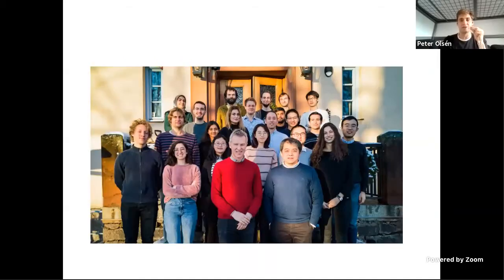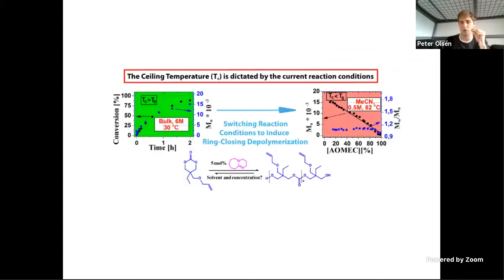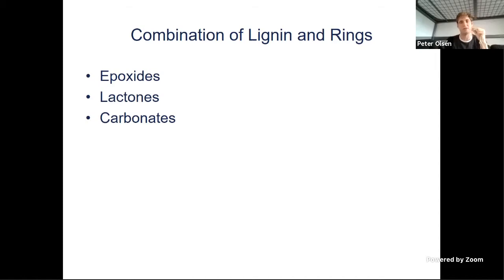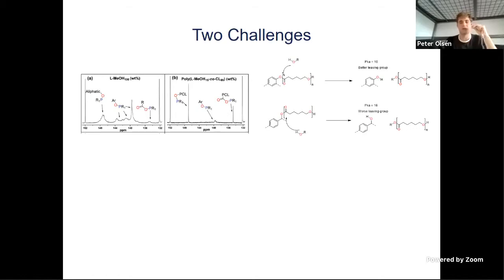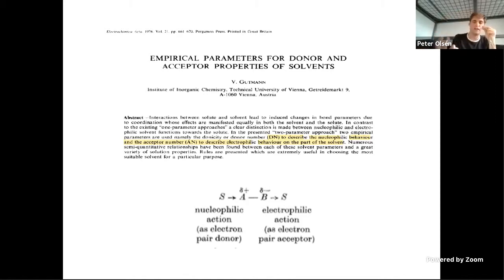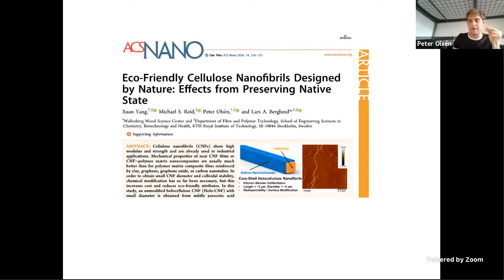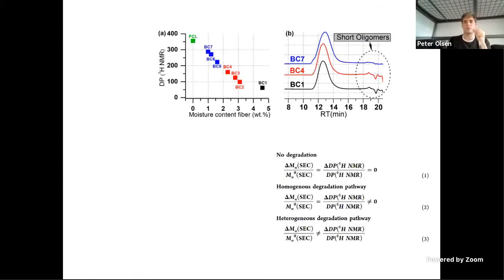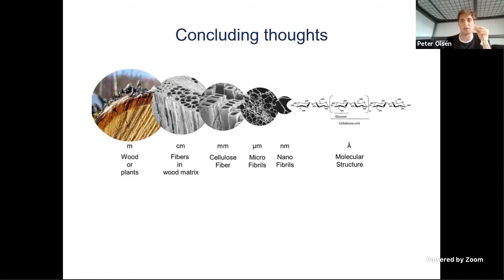Peter Olsén, KTH – Synthetic Strategies for Decorating Biopolymers with Rings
Welcome to the eleventh presentation in the Treesearch and WWSC virtual conference series!

 In this seminar, Peter Olsén, researcher at KTH, will present 'Synthetic Strategies for Decorating Biopolymers with Rings'.

During the live-stream you have opportunities to ask questions or comment via YouTube's live-chat. Note that you need to have a YouTube account and a channel to use the chat.

About the presentation: The presentation is about the synthetic combination of ring-opening reactions and and biopolymers. How should we think, what is the challenge and is it beneficial for the final material properties.